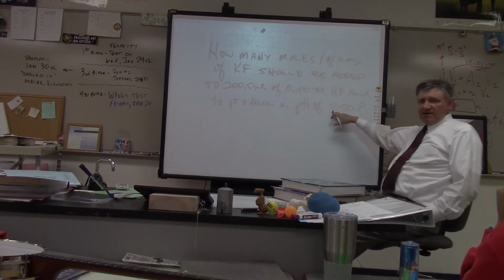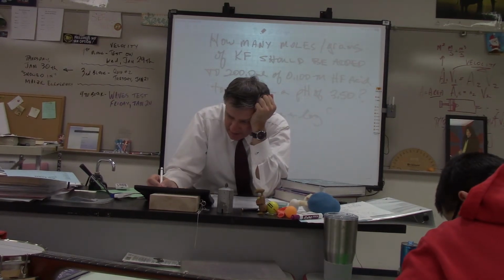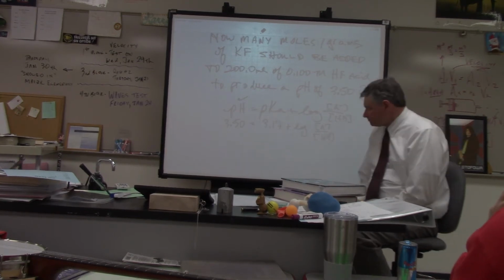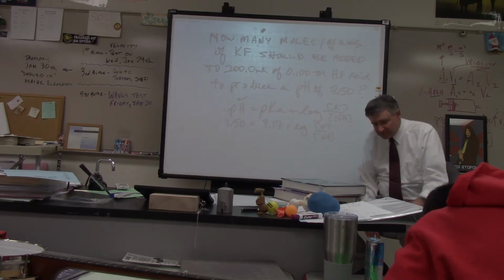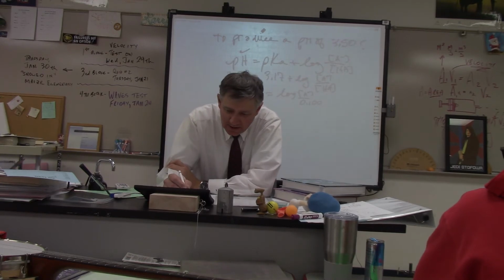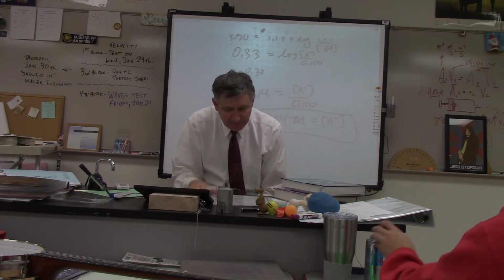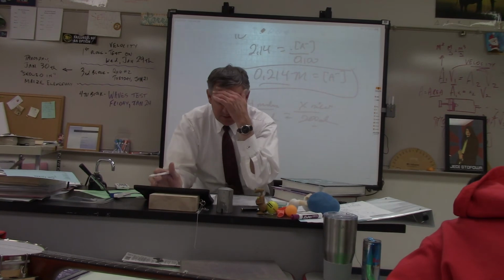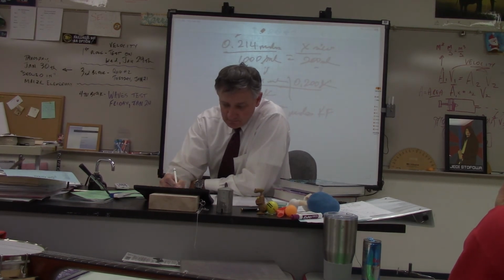AP Chem 1 23 2020 2